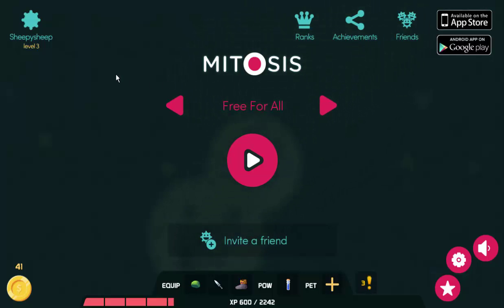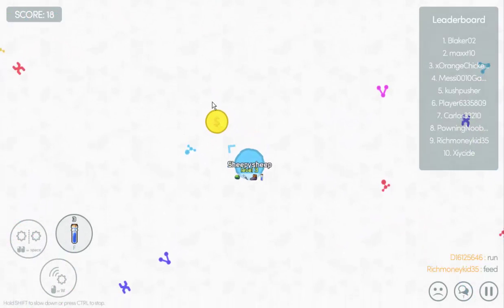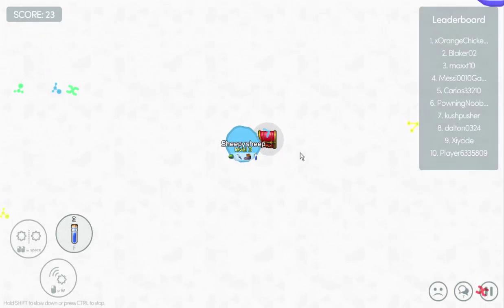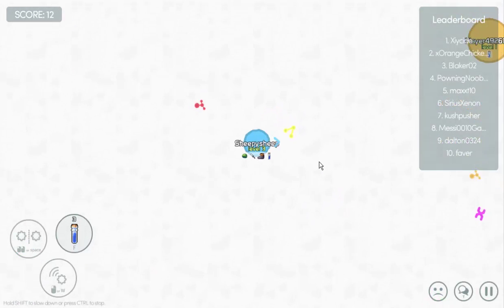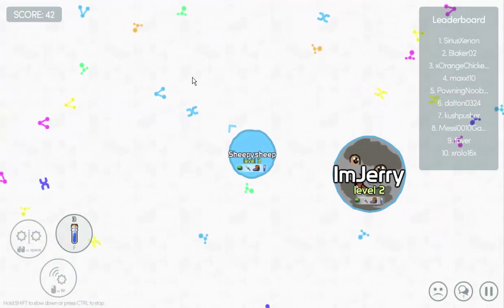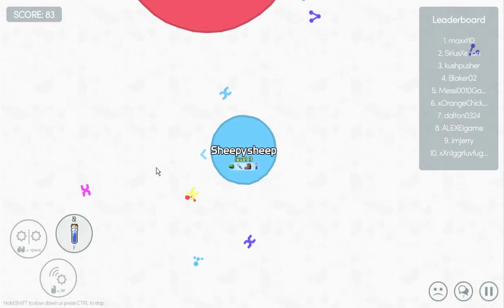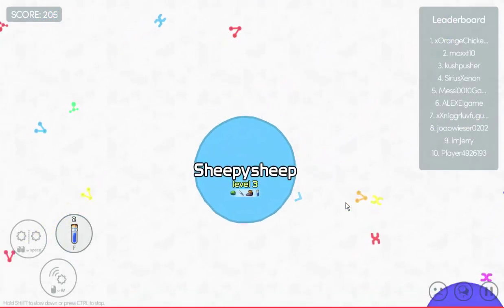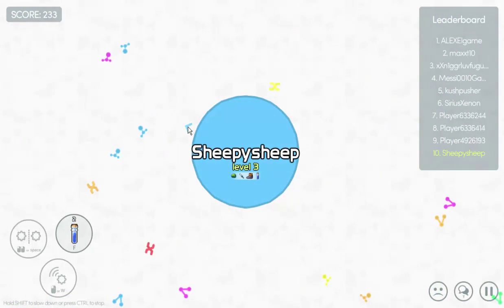AGAR.IO CLONE! | Mitos.is # 1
Sorry for missing the Monday upload I was very busy but to day I am playing Mitos.is! I might be playing with The Awesome Gamers soon so look forward to that!